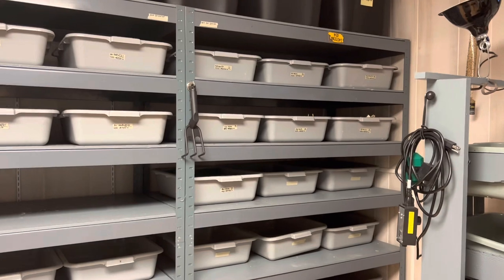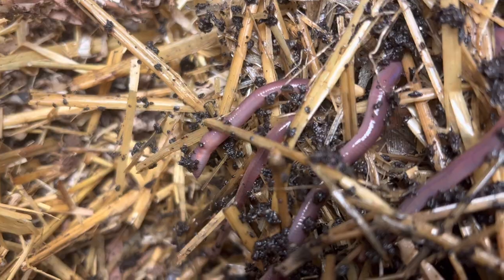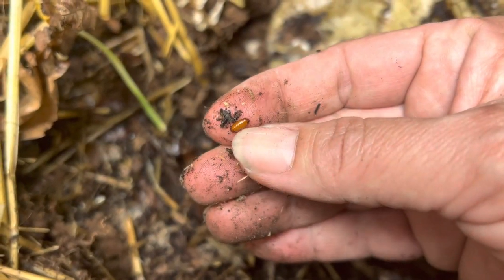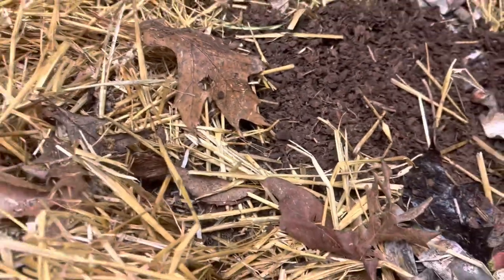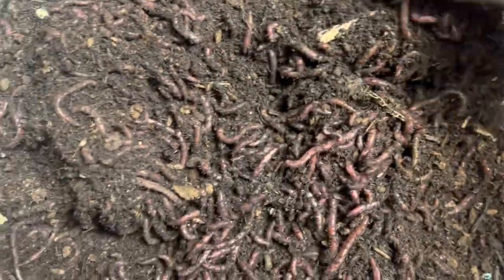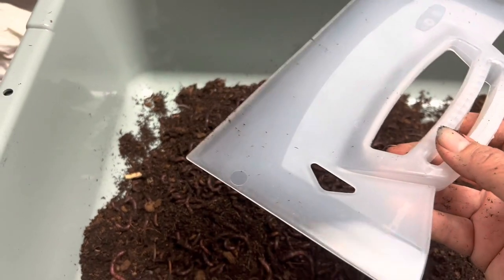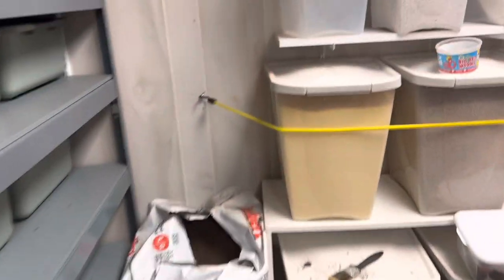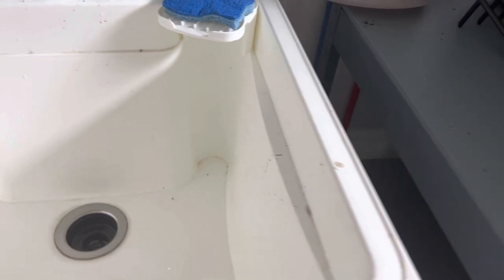One of the Best worm hacks ever! TheGardenAndWormLady.com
I learned this from another worm farming friend of mine from the West Coast￼. It’s a very simple hack But has been very useful to me.￼
For Worms and other supplies go to my website￼ TheGardenAndWormLady.com
Thank you for supporting my channel and business￼. wormcomposting ￼